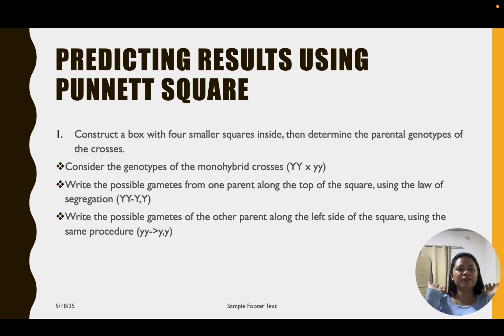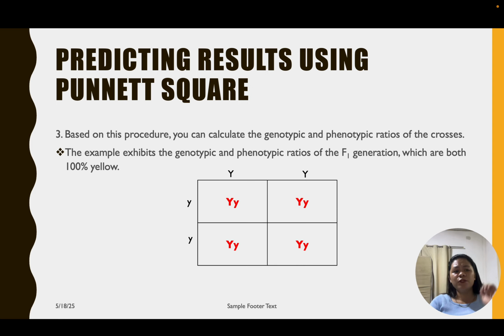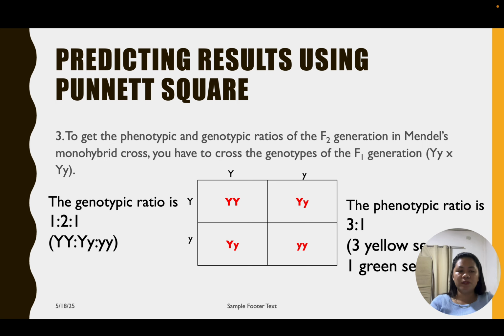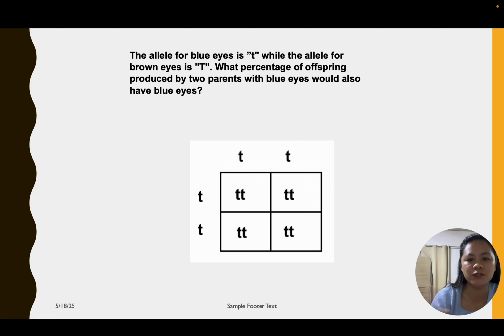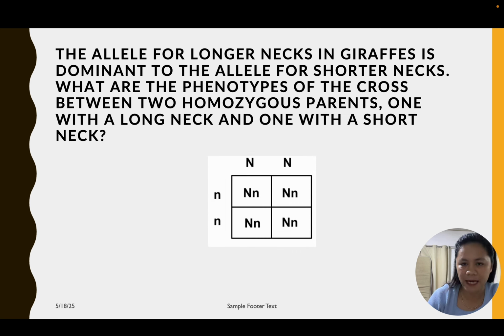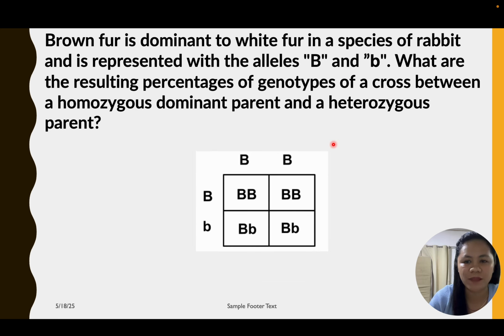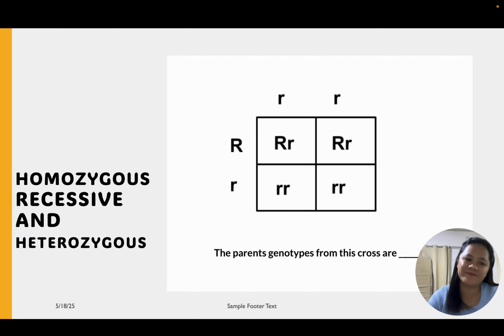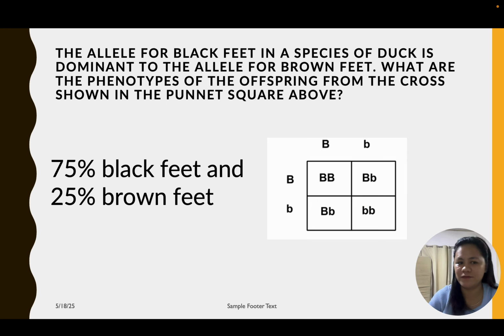Punnett Square (Mendelian Genetic Part II)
A Punnett square is a diagram used in genetics to predict the possible genotypes and phenotypes of offspring from a cross between two parents. It's essentially a visual tool that helps determine the probability of different genetic combinations.

Punnett squares are particularly helpful for understanding Mendelian inheritance patterns, where genes are transmitted in distinct units (alleles).

Punnett squares are most accurate for traits controlled by a single gene. They may not accurately reflect inheritance patterns when genes are linked or when traits are influenced by multiple genes.

The steps for completing a Punnett square are:
1. Determine the genotypes of the parents.
2. Write down the possible gametes for each parent.
3. Arrange the parents' gametes around the edges of a Punnett square.
4. Fill out the offspring squares.
5. Interpret the results.